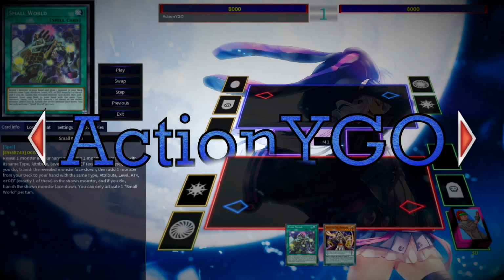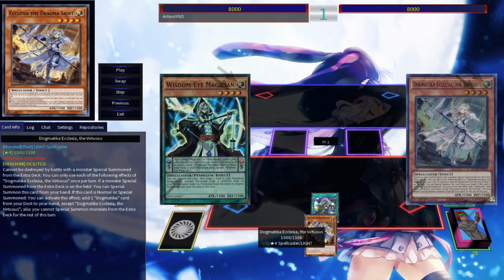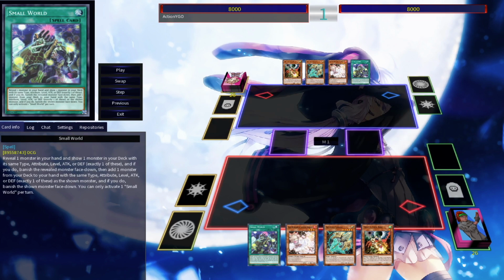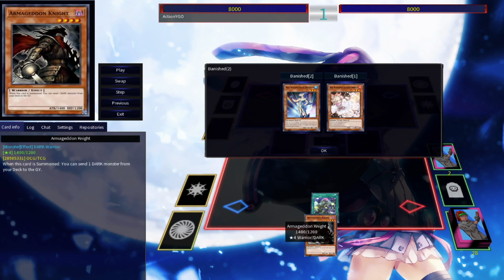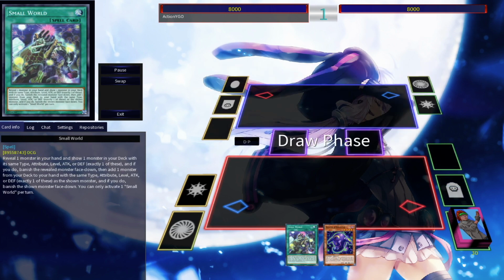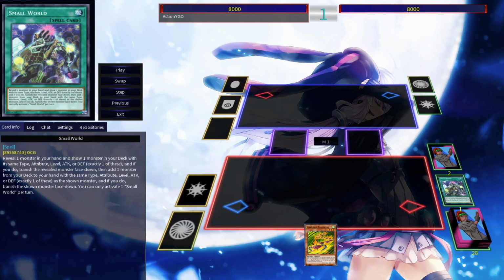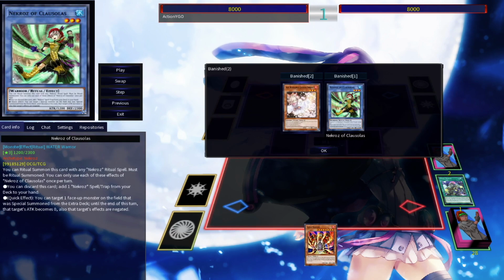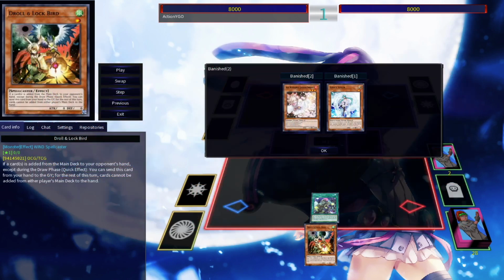Small World Searches ANY Monster. How does it Work? Yugioh 2021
I know I'm a little late to the hype train. But, I wanted to really think about how good i thought this card was and the more i thought about it the better it became. This card is crazy and worth considering in a lot of decks.

Timecodes
0:00 - Intro
0:29 - How does it work?
3:17 - Decks to use it in
6:37 - Extra uses